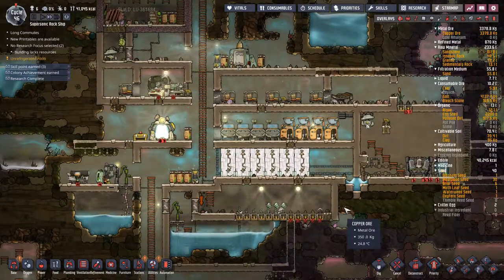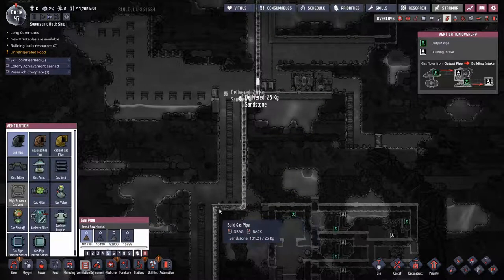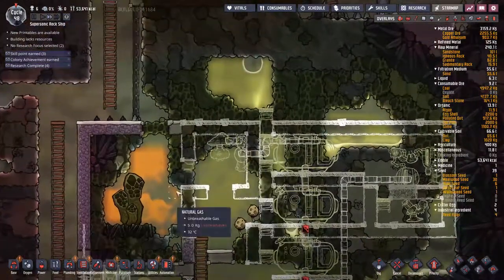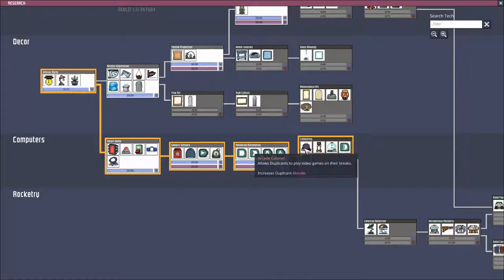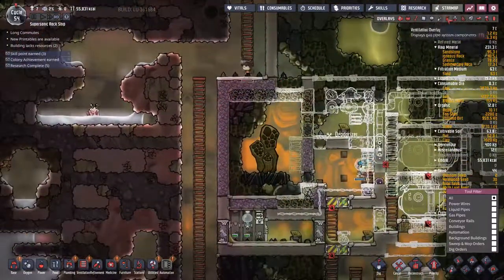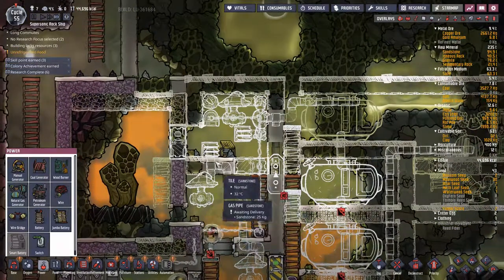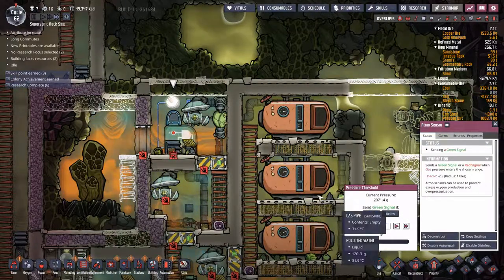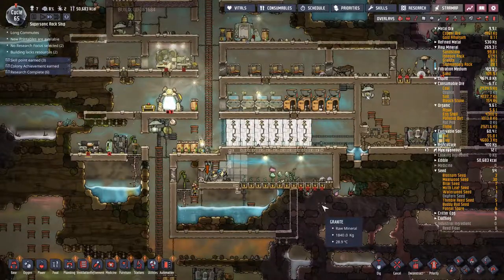Wrangling a Natural Gas Geyser - Oxygen Not Included: Supersonic Rocket Ship #6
It's time for the dupes to suit up and start making use of the Natural Gas Geyser. I spend some time building out an automated gas capturing system that'll then go on to power a generator, and the rest of the base.

I'm playing Oxygen Not Included on Steam. And you can too